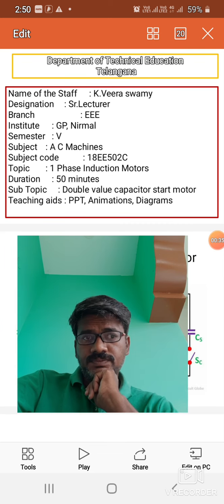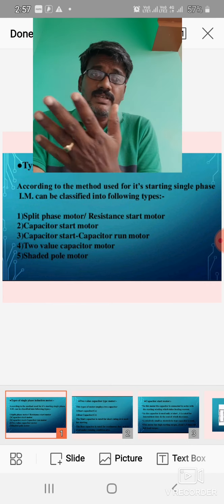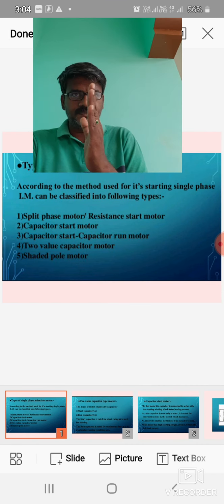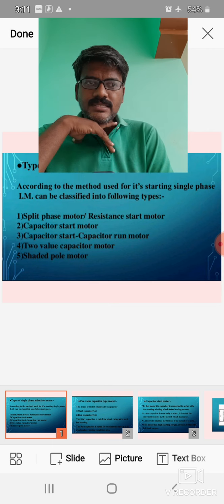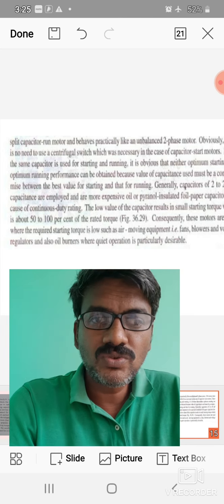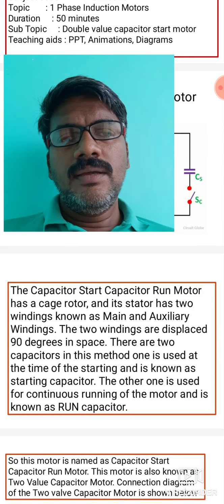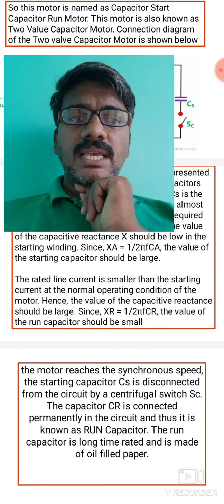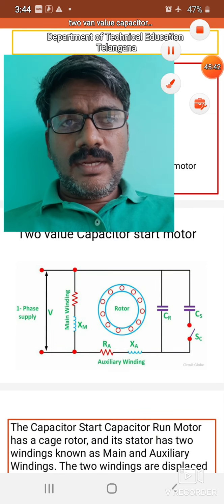Double value single phase capacitor run motor